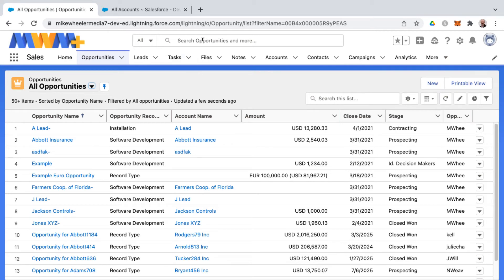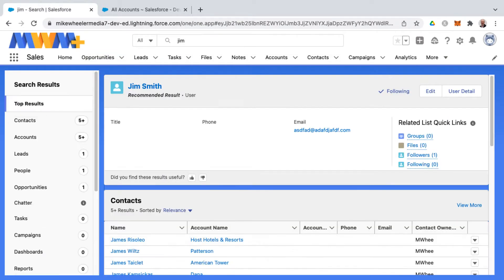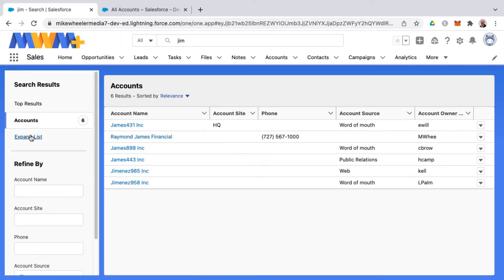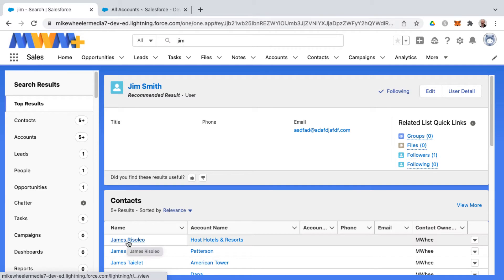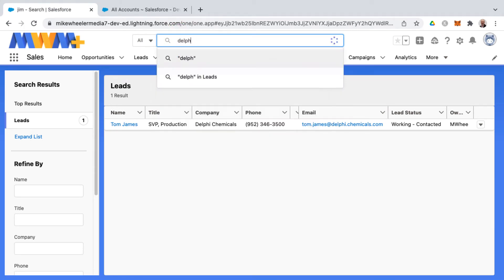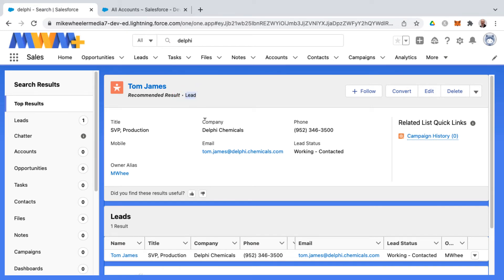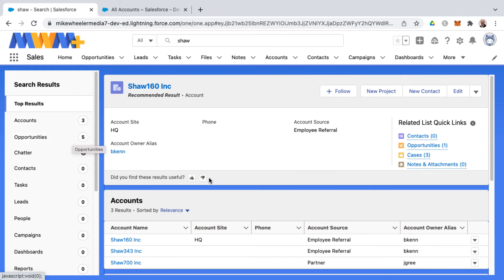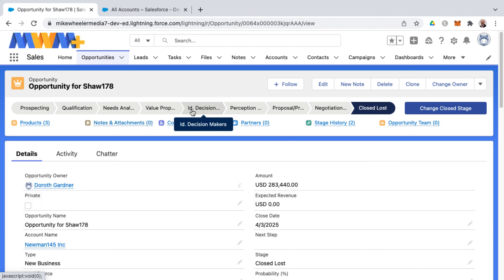Searching for Records In Salesforce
You can search globally across all of Salesforce for matching records to your search term. Or you can search within a specific object. You will also find that Salesforce's global search functionality can pull in what are know as fuzzy matches - i.e. close but not exact matches. ** There is a platform I like as much as Salesforce. It’s KARTRA **